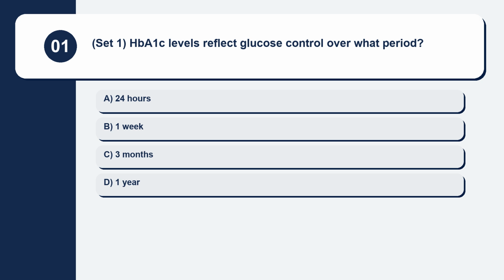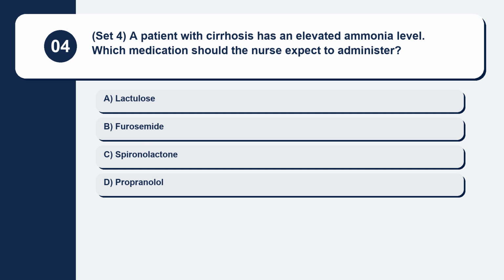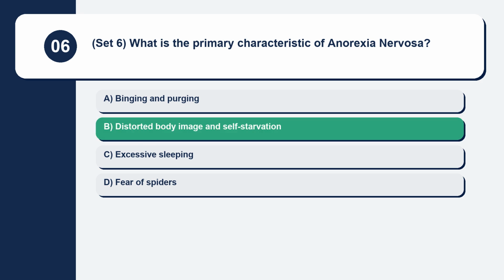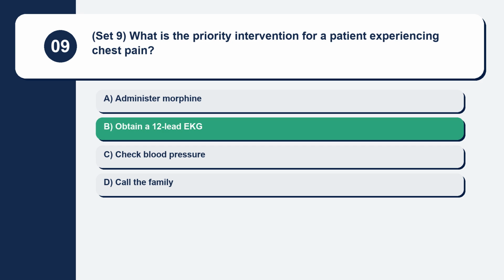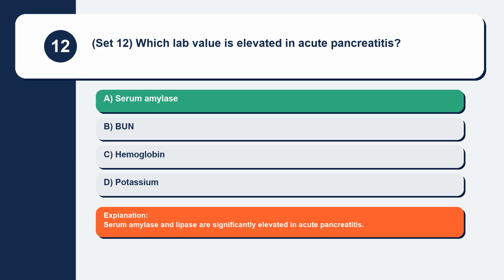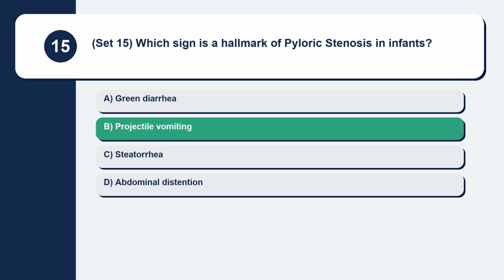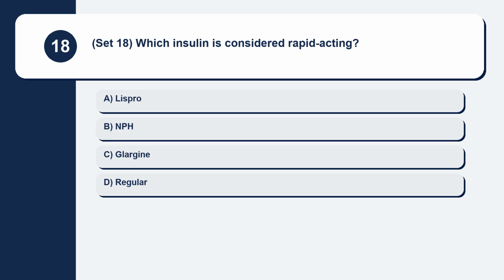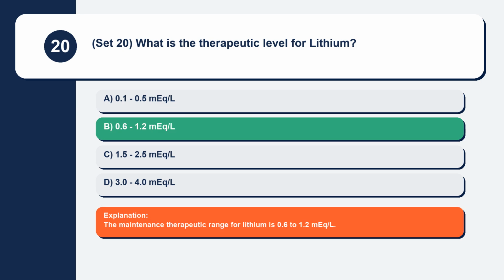2026 NCLEX RN Practice Exam Strategies for a Masaya and Successful Result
Entering the testing center for your 2026 NCLEX RN feels entirely different when you have prepared with the right perspective. This practice session is designed to reflect the current difficulty levels and specific question formats encountered this year. Whether you are a recent graduate or an international nurse working toward your license, the approach you take during your study sessions determines your ultimate result.

Many candidates find themselves overwhelmed because they overcomplicate the scenarios presented in the exam. This review focuses on breaking down the core elements of each question so you can identify the primary nursing action required. We cover high-yield topics such as cardiovascular health, pediatric care, and complex prioritization questions. The intention is to move beyond simple memorization and build the clinical judgment skills necessary for the modern version of the exam.

Maintaining a masaya and positive outlook while studying is a powerful tool that successful candidates often utilize. When you are calm and confident, your brain processes information more effectively, helping you spot the subtle clues that lead to the correct choice. These practice questions are curated to challenge your knowledge while reinforcing the concepts that appear most frequently in 2026.

We understand the journey to becoming a registered nurse is challenging, which is why we also provide these specialized services, comprehensive study resources, and personalized help to guide you through every step. Our goal is to ensure you feel supported throughout your entire preparation period.

Analyze the rationales provided here to strengthen your understanding of why certain answers are prioritized over others. This video is a key part of a successful study routine for anyone aiming to pass on their first attempt this year. If this session brings you more clarity, save this video for your daily review and share it with your peers who are also preparing for their boards. Your career as a registered nurse is just one successful exam away.